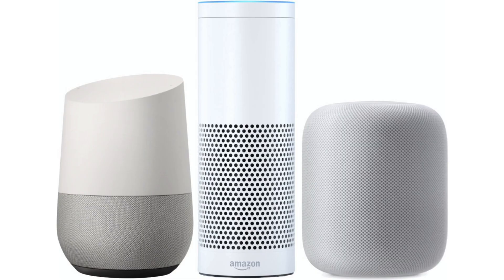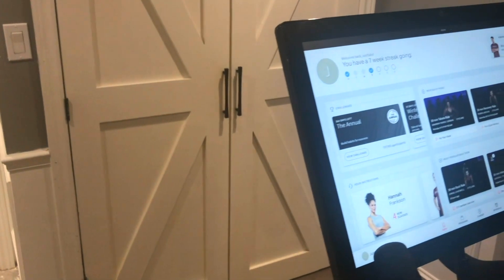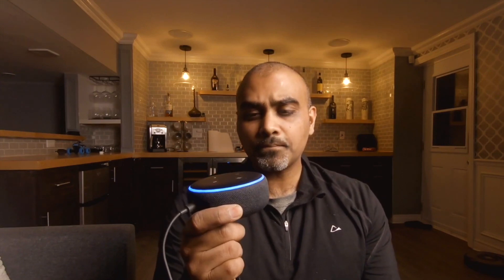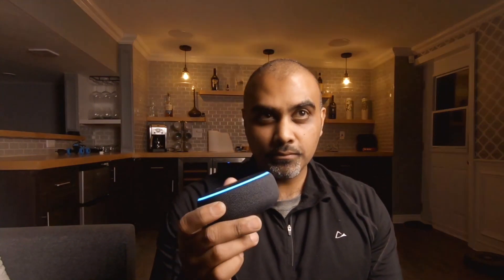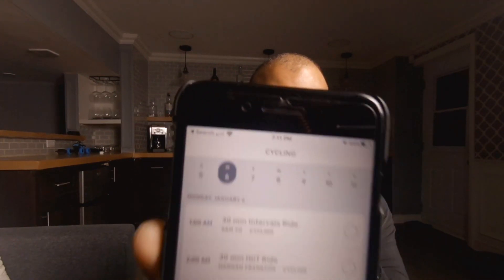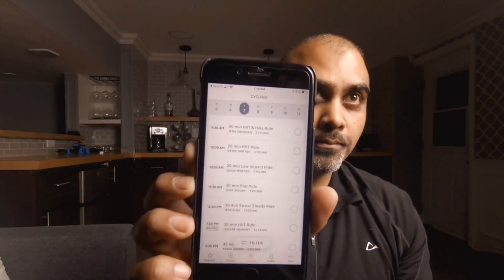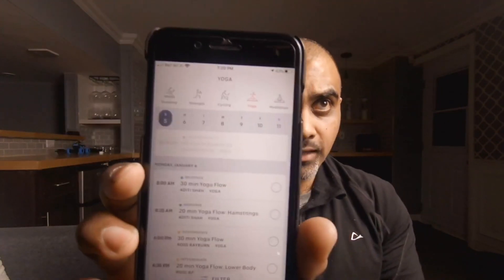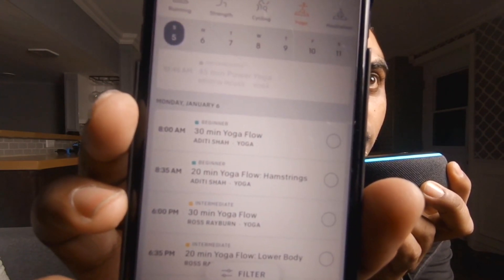Amazing Amazon Alexa Skill for Peloton Bike (You will Love it!)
The Peloton and Alexa combination is amazing. In this video I built a custom API that enables me to schedule my live classes on the peloton using a custom API that I built. Drop me some comments if you like this sort of stuff and i'll try to make some more videos. Schedule your next live peloton class with alexa